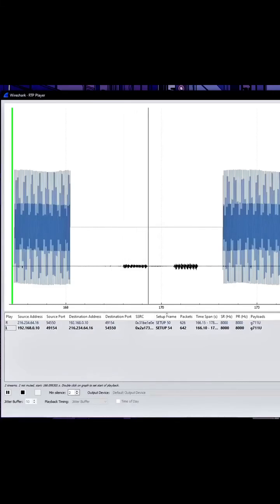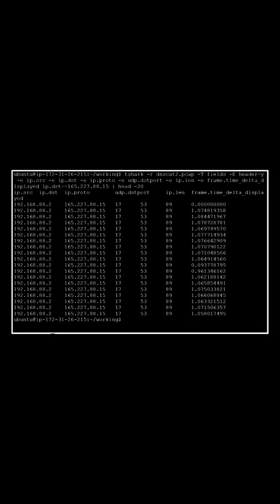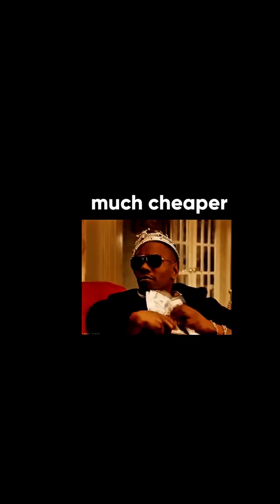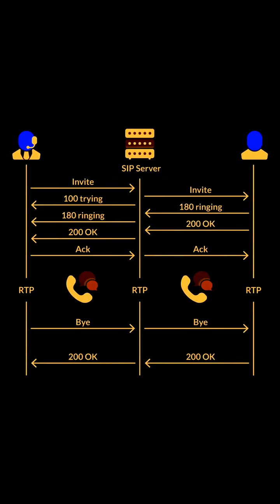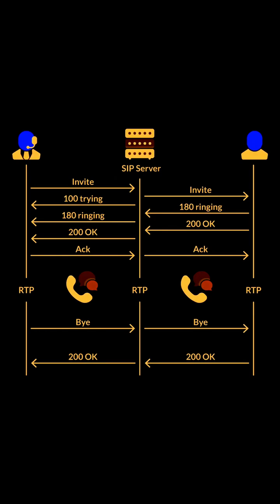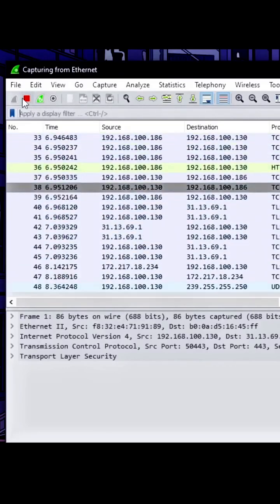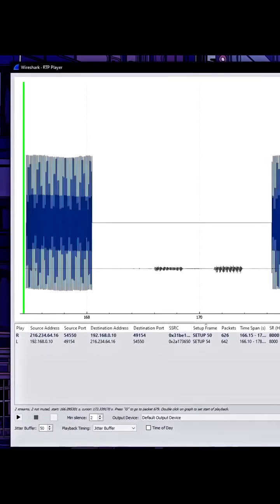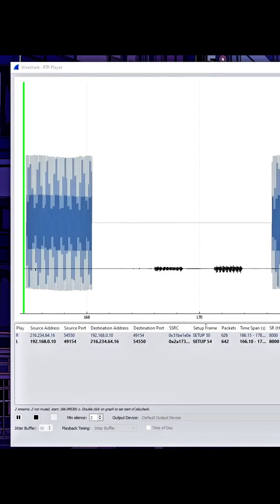Hacker can easily listen your call conversations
📢 Did you know hackers can listen to your phone calls? 😱

In this video, we’ll explore how cybercriminals intercept phone conversations using advanced hacking techniques. You’ll learn:

🔹 How hackers eavesdrop on calls
🔹 The role of SS7 vulnerabilities in call interception
🔹 How tools like Stingrays & IMSI catchers work
🔹 The dangers of public Wi-Fi & VoIP calls
🔹 How to protect yourself from call interception

🔒 Stay safe online! Watch till the end for security tips.

📌 Next Video: Protecting Your Calls from Hackers!